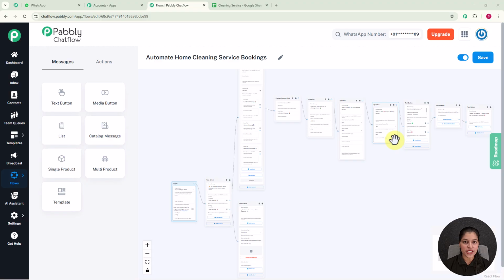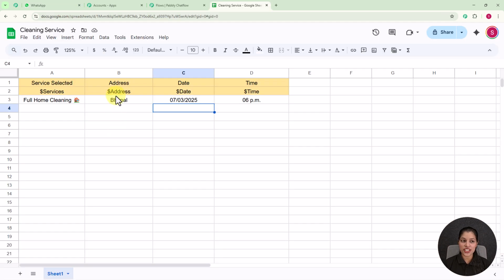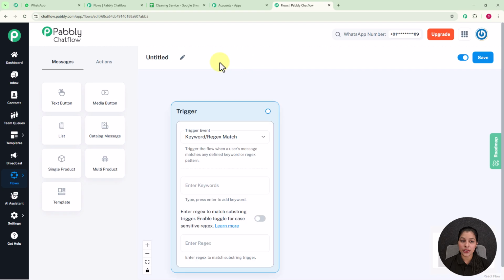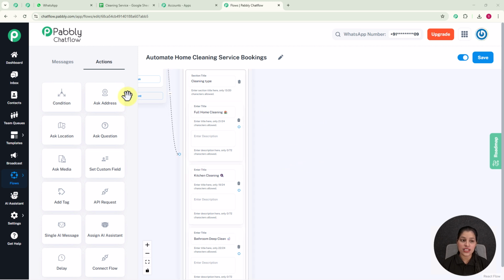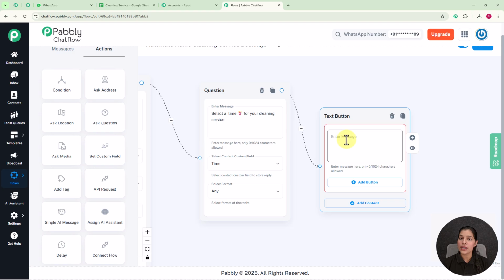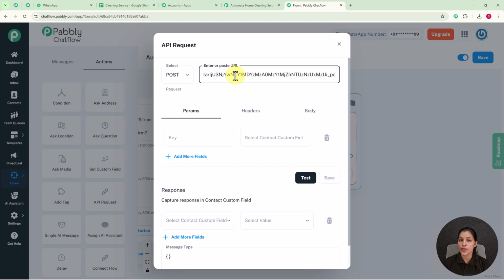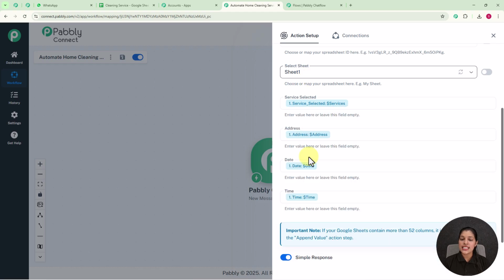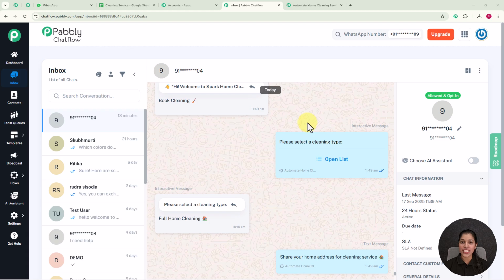Automate Home Cleaning Service Bookings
Looking to simplify your home cleaning service bookings? With Pabbly Chatflow, you can automate the entire process and provide your customers with a seamless booking experience!

🚀In this step-by-step tutorial, we’ll guide you through:

✅ Automating appointment scheduling with easy-to-follow steps
✅ Customizing messages to keep customers informed and engaged
✅ Integrating payment options for hassle-free transactions
✅ Gathering customer feedback to improve your service

By implementing this automation, you’ll not only save time but also enhance customer satisfaction—all essential for growing your cleaning business! 🧹✨

🎯 Use Case:
I run a home cleaning service and want clients to book cleanings via WhatsApp, select the type of cleaning, and receive automated reminders.